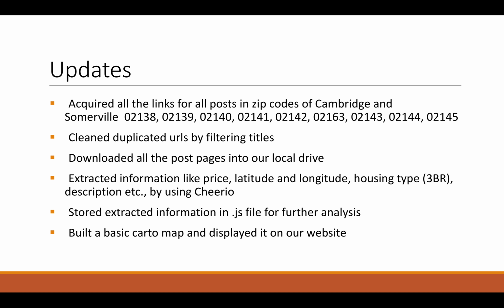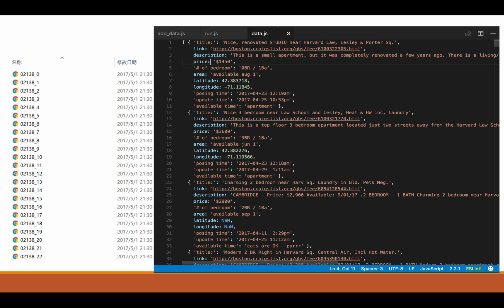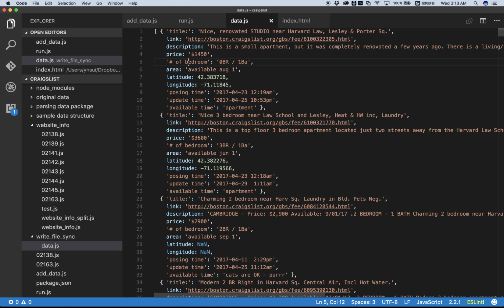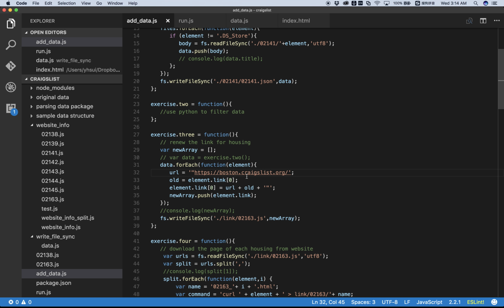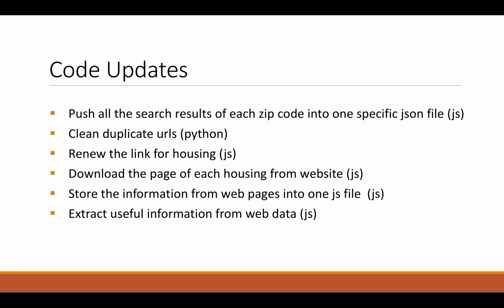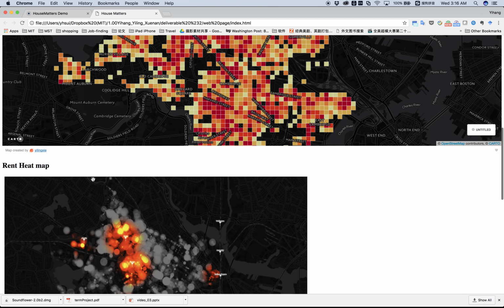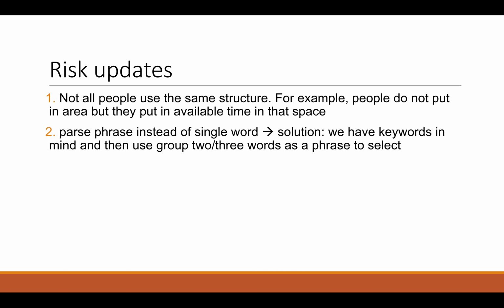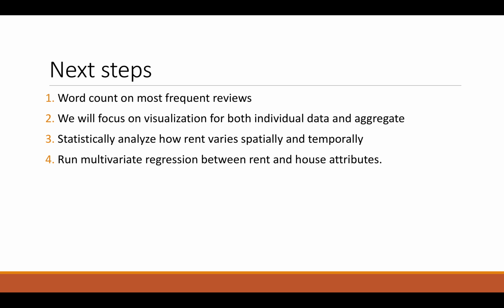1.001_HouseMatters_deliverable2